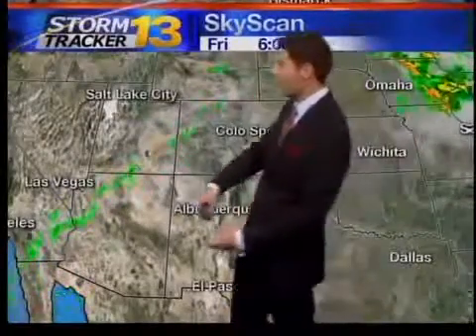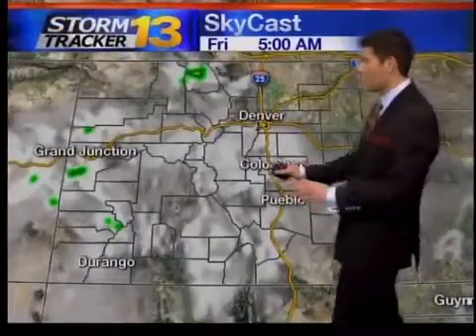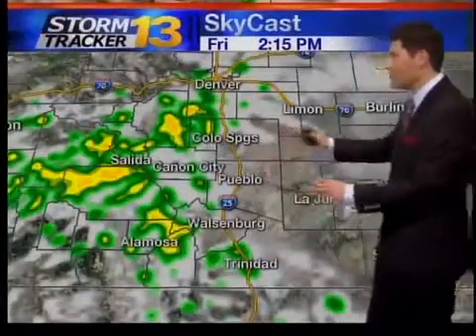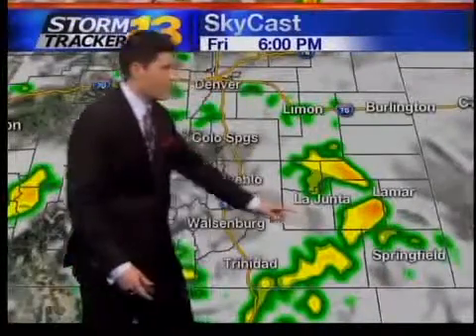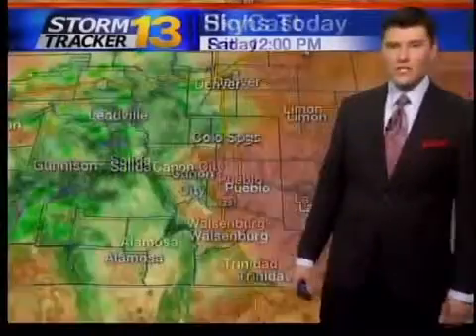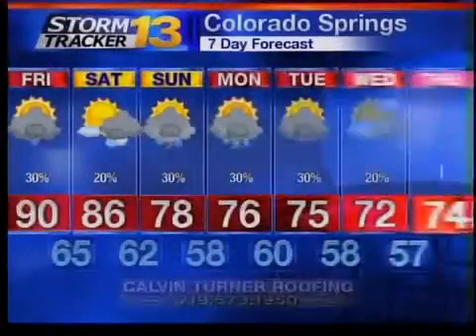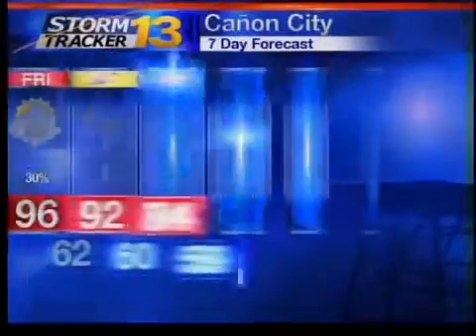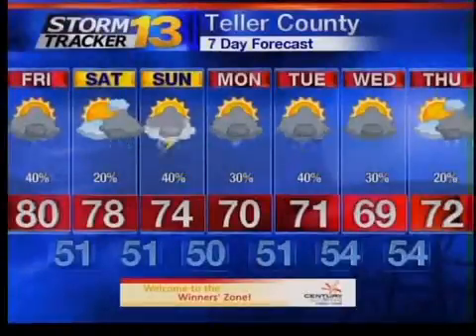Jason's Friday Morning Forecast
Friday afternoon storms are expected to bring heavy rains to our area.